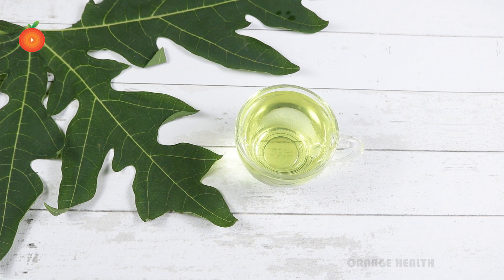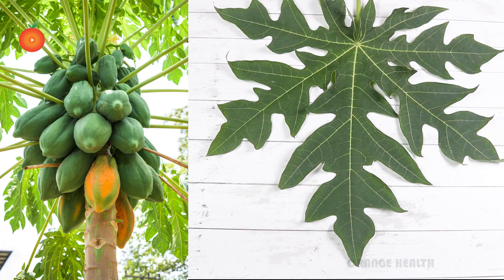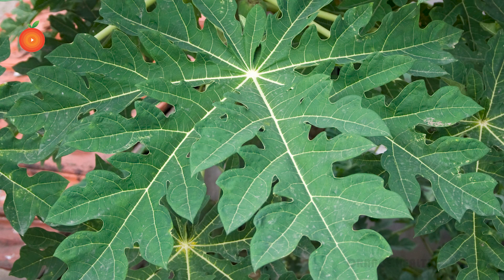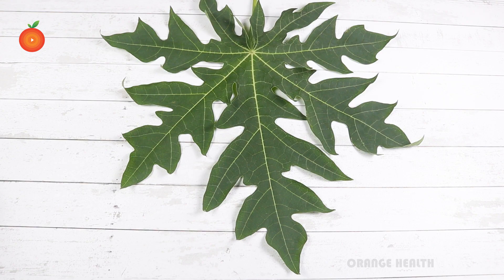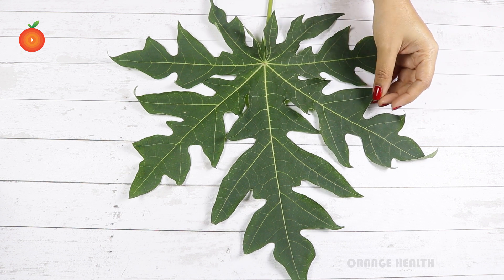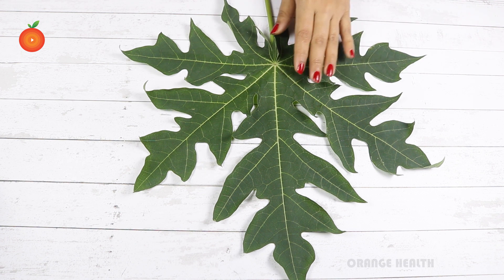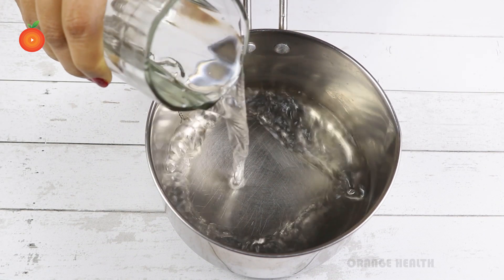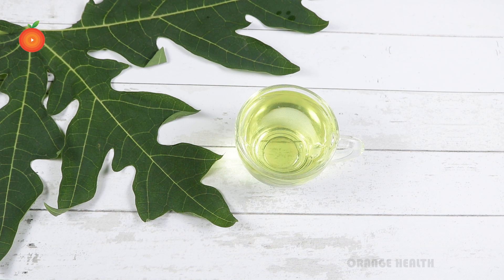Diabetes Control Tips||Only 1 Leaf To Cure Diabetes|Say Goodbye To Diabetes|Home Remedy For Diabetes